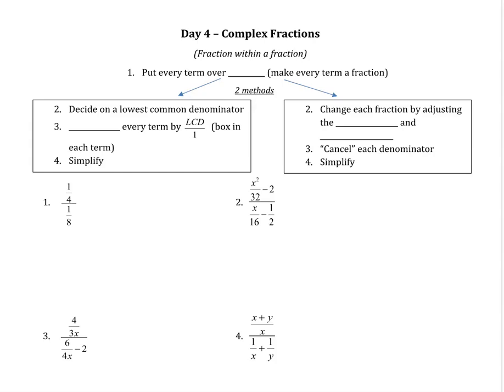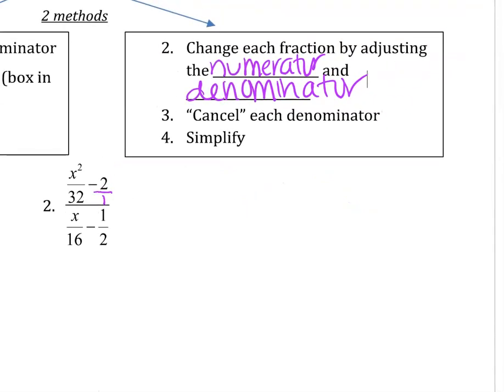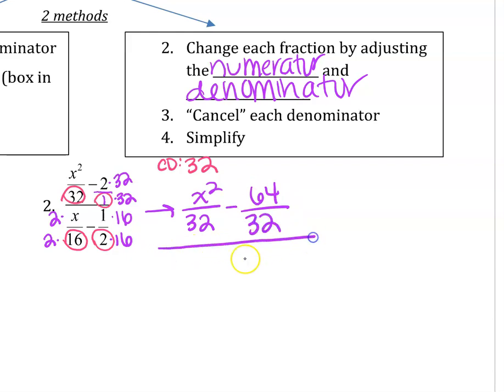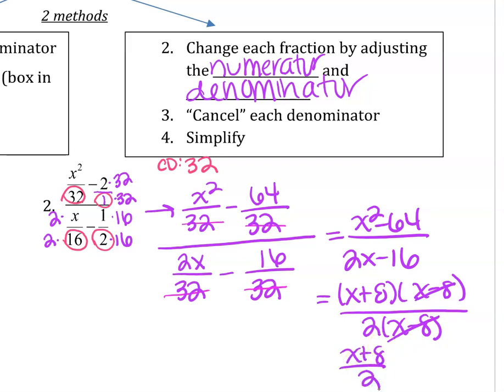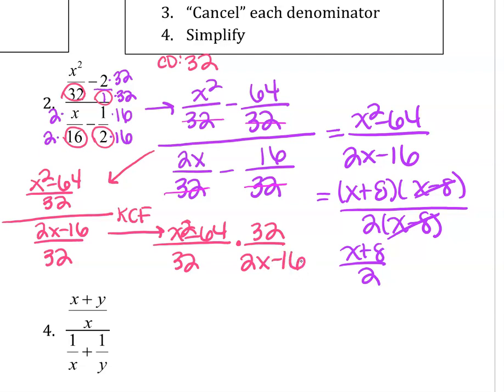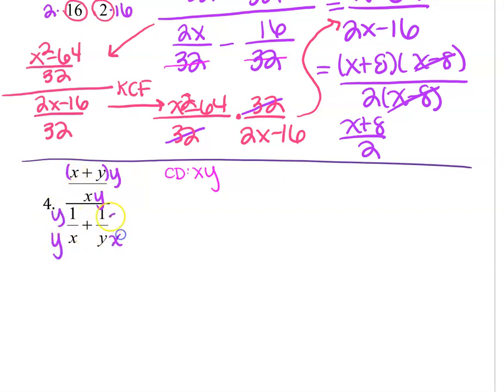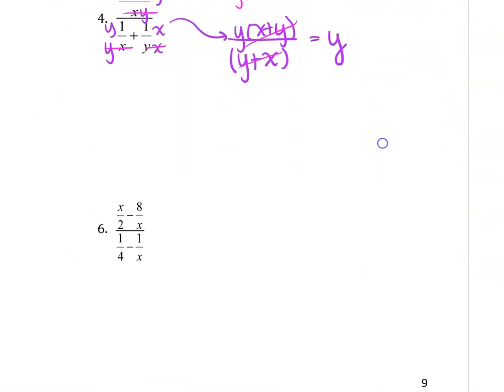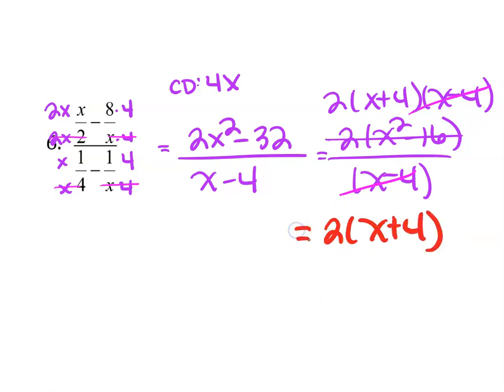Complex Fractions Common Denoms